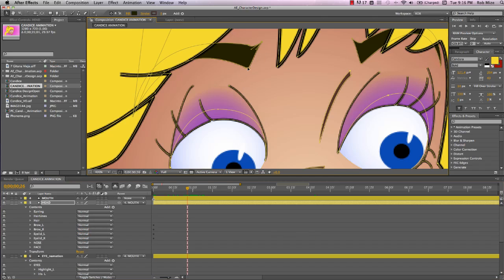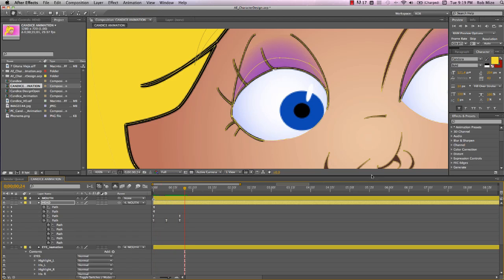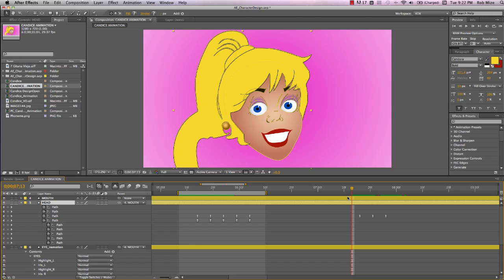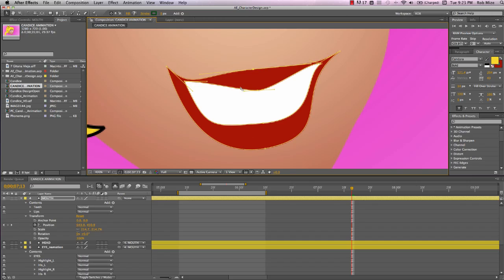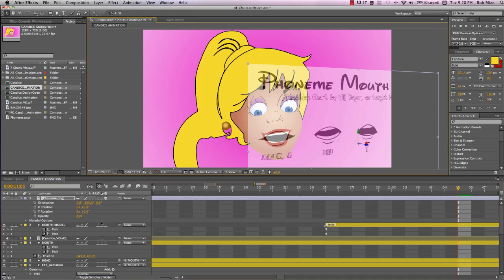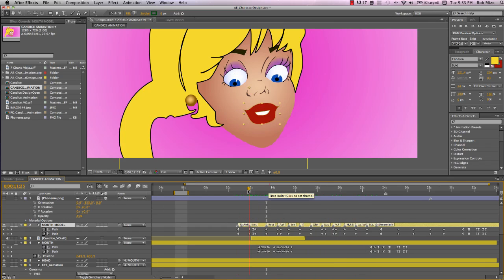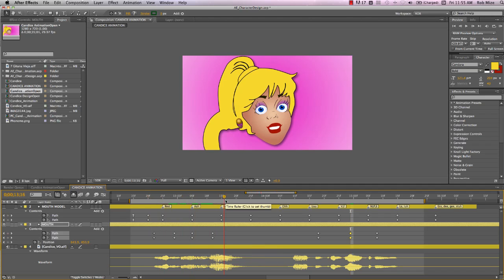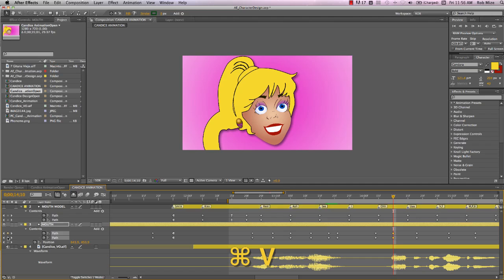Character Design and Animation in After Effects, Part 2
In part 2, Rob Mize presents the After Effects work flow used to bring to life the character created in part 1. By keyframing shape paths, Rob demonstrates how we can not only animate the character's features, but lip sync her speech as well.